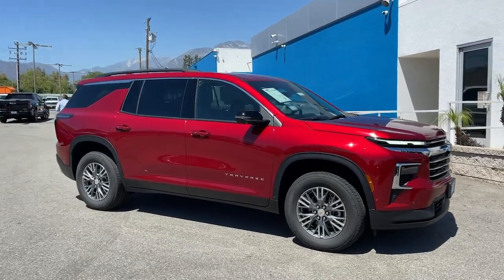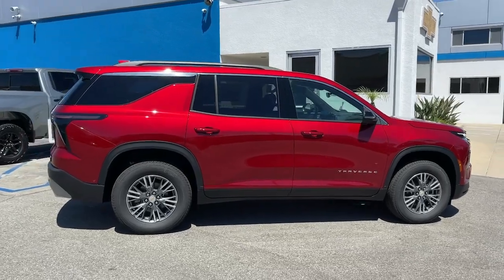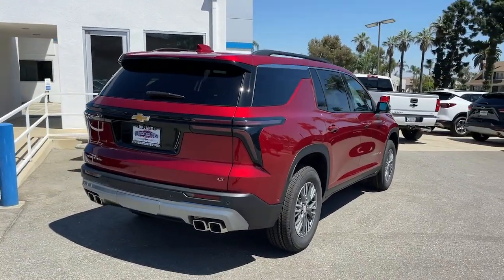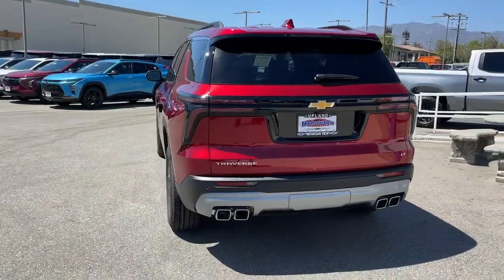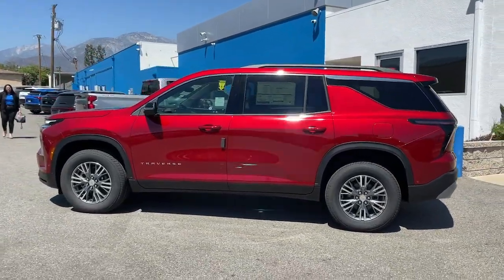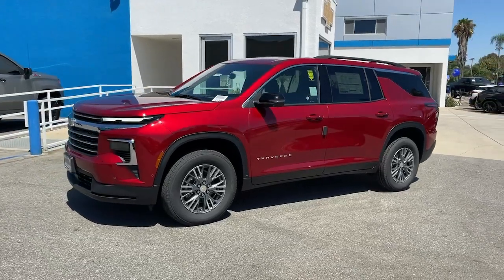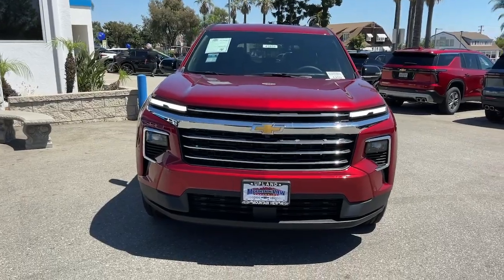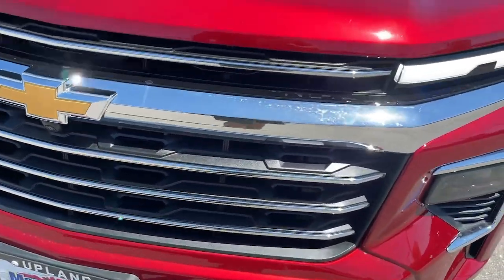2024 Chevrolet Traverse Ontario, Los Angeles, Fontana, Glendora, Chino, CA 41853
Radiant Red Tintcoat New 2024 Chevrolet Traverse FWD LT

Are you shopping for a new Chevrolet? We think youll find the vehicle you want at Mountain View Chevrolet. We have an extensive inventory of New Chevrolet models to choose from. Here at Mountain View Chevrolet our goal is to provide you with a stress free car buying experience. Factory MSRP: $45445